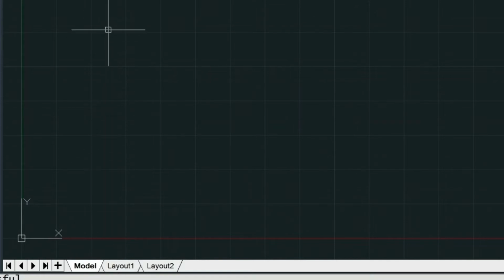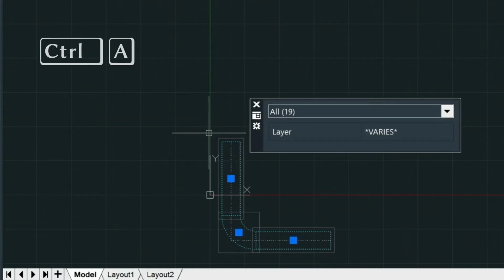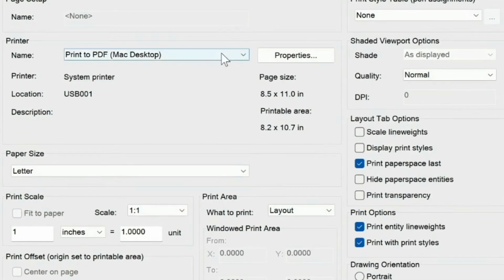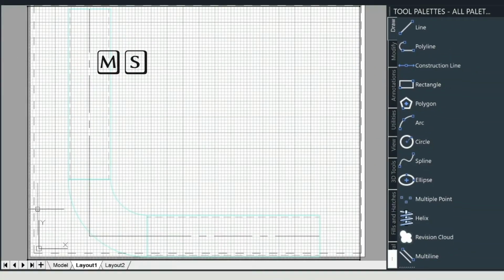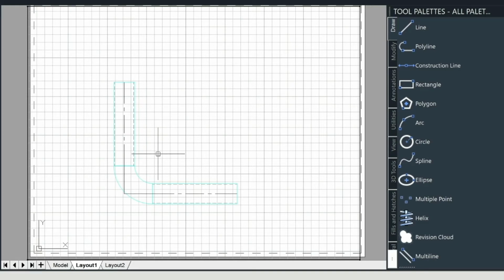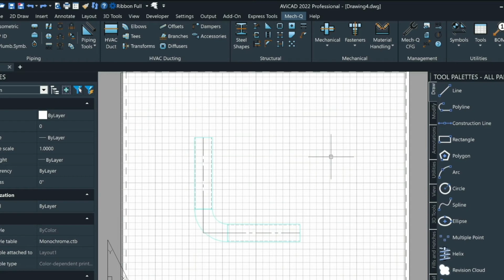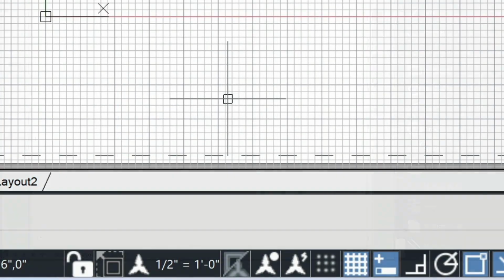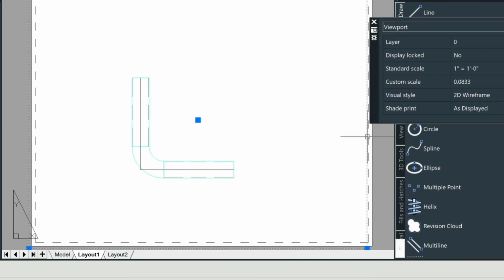Difference between model space and paper space (Layout Tab)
What is the difference between model and paper space? A paperspace, modelspace walkthrough explaining the core CAD concepts.

Also be sure to grab my cheatsheet of Autocad shortcuts keys and commands

00:00 Intro
00:15 Model and Layout Tabs (Paperspace)
00:24 Drawing simple piping in Modelspace
01:06 View in Paperspace
01:15 Page setup
01:41 CAD cheatsheet
01:54 Viewports
02:00 Open Viewport/ Activate Modelspace
02:19 Visual of paper and model space (differences)
03:04 Activating viewport to scale drawing
03:14 Select the annotation list
03:41 Close Viewport / Activate Paperspace
03:54 Lock the Viewport